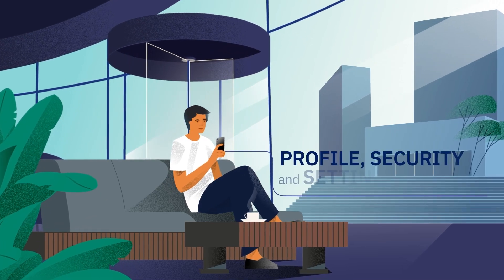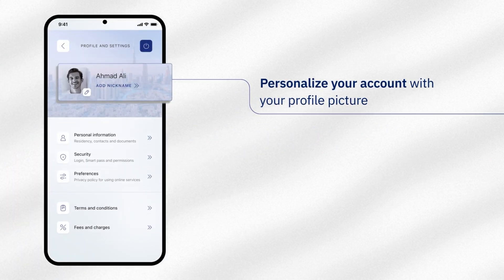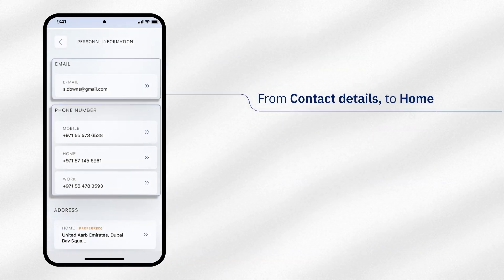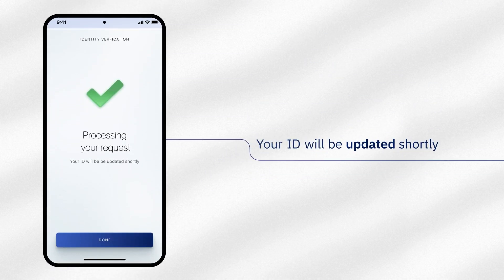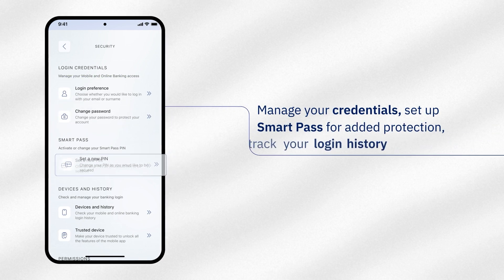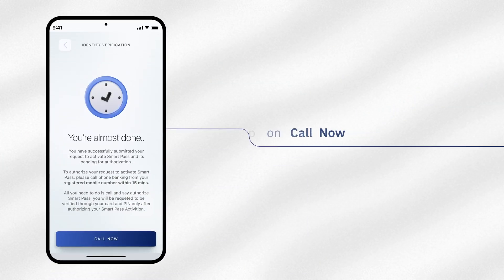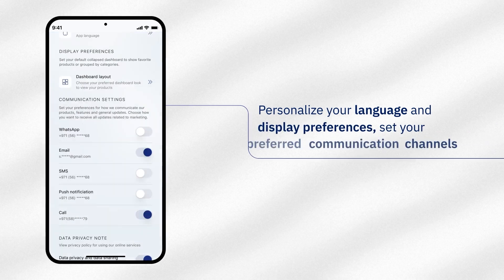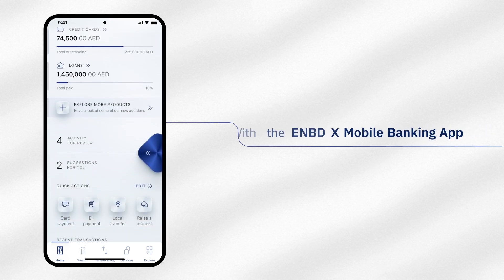How to manage your profile, security & settings on ENBD X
Customize your preferences and manage your personal information and security settings with ENBD X Mobile Banking App from Emirates NBD.